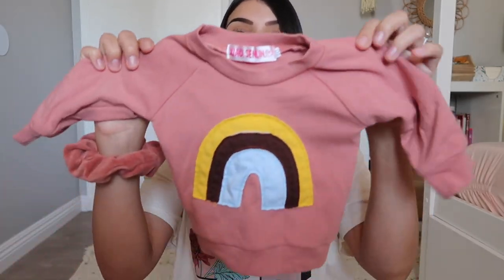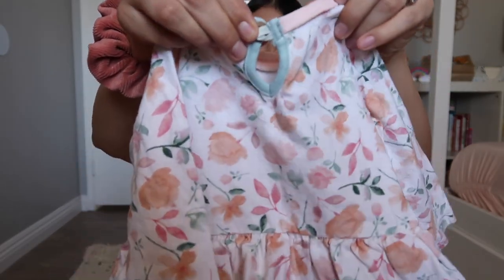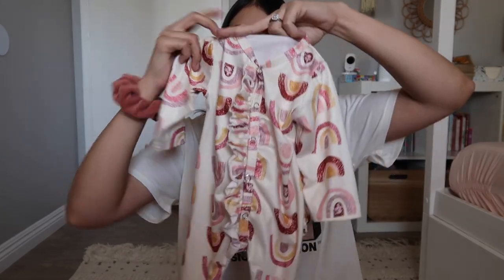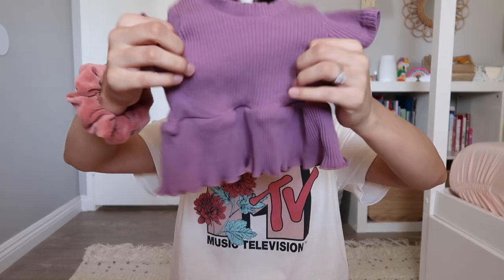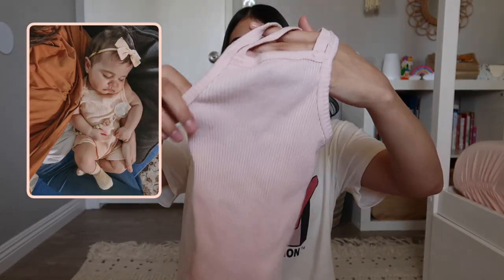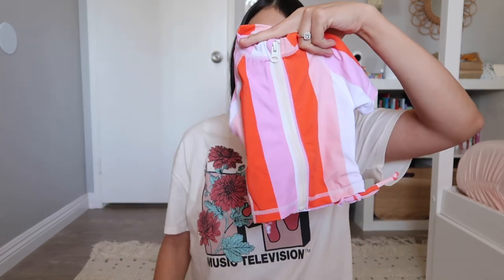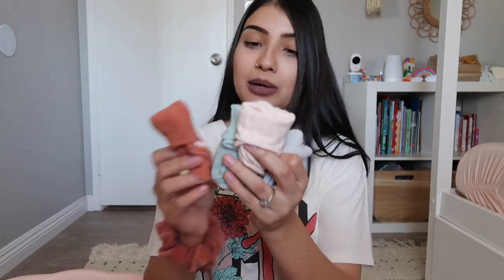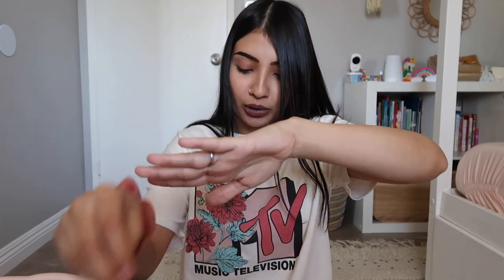Affordable Amazon Baby Clothing + Accessories | All My Favorites For My Baby Girl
Rainbow Sweatsuit
Zipper Sleepers with Fold Over Mittens
Floral Jumpsuit
Red Orange Ruffle Ribbed Zipper Sleeper
Camel Ruffle Ribbed Zipper Sleeper
Leaves Ruffle Button Sleeper
Rainbow Ruffle Botton Sleeper
Tie Dye Long Sleeve Romper
Babe 3 Piece Outfit
Rainbow 3 Piece Outfit
Purple 2 Piece Outfit
Beige 2 Piece Outfit
Pink & White Outline Bodysuit Tank
Pink Tank Bodysuit
Spaghetti Tie Rainbow Bodysuit
Light Pink Cross Straps Romper
Olive Green Cross Straps Romper
Beige Floral Cross Straps Romper
Brown Pocket Romper
Bear Snowsuit
Rash Guard Swim Suit
Sun Hat
Sherpa Mittens
Ribbed Bows 5 Pack
Nylon Bows 10 Pack

My MTV Graphic Tee
My Lipstick